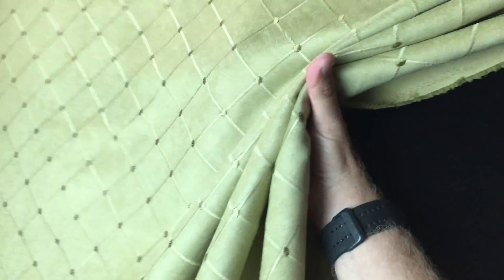Exedor-Apple Drapery Fabric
54 Inches Wide.

Great for decorative pillows, handbags, upholstery applications and
almost any craft project. This fabric has a soft workable feel yet is
stable and durable. The design shown is woven into the fabric rather
than printed. This is considered an upholstery fabric but people use
it for so many other projects.

rn

 rn

NOTE:  This woven design is a light weight fabric perfect for drapery
but because of its construction could be used for decretive upholstery
or other home decor uses.